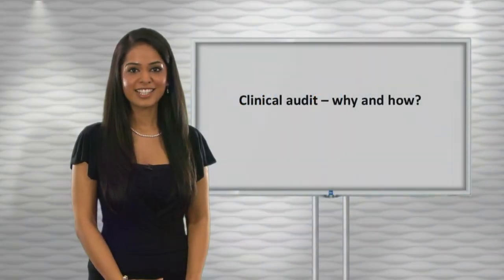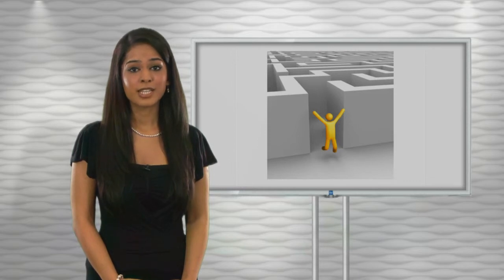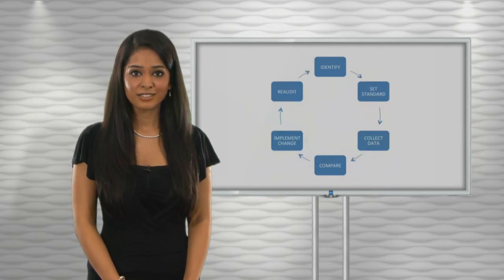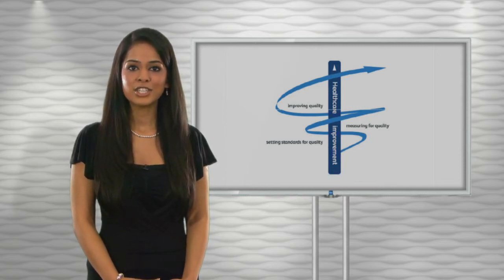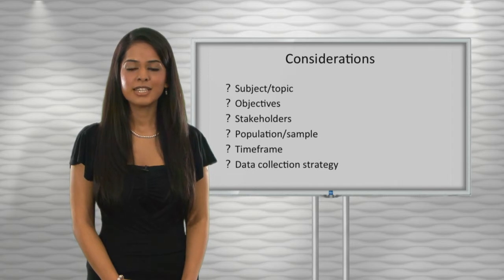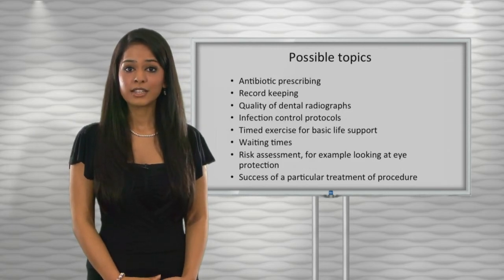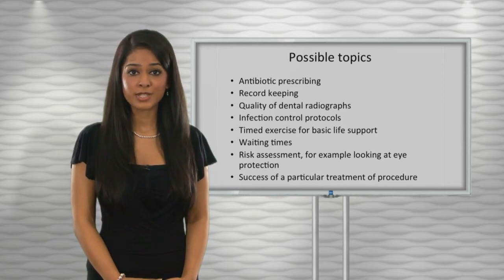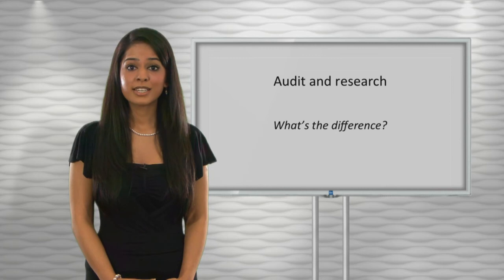Clinical audit - why and how?